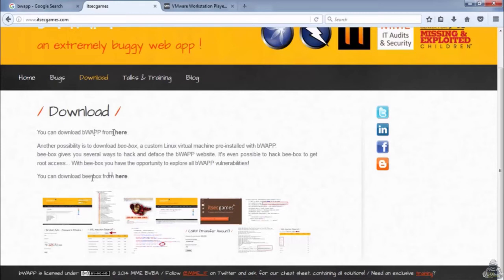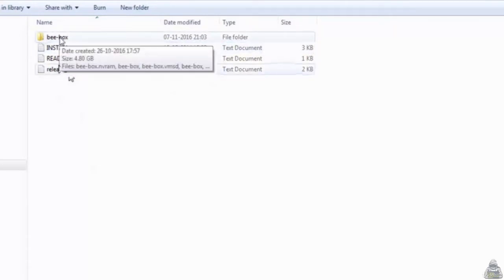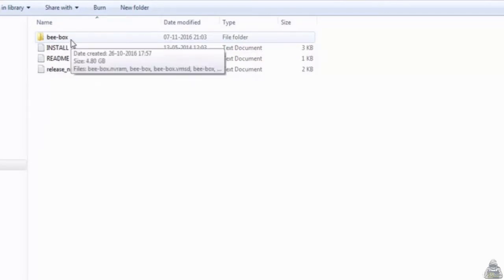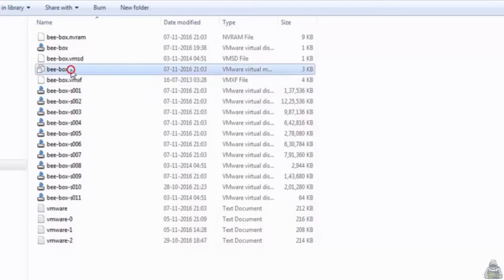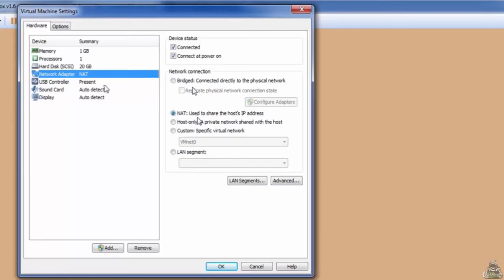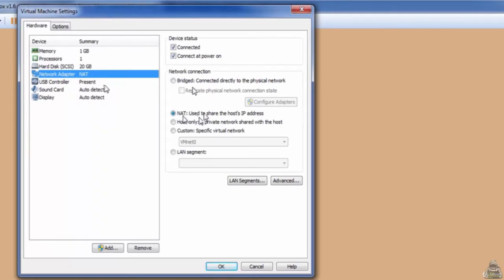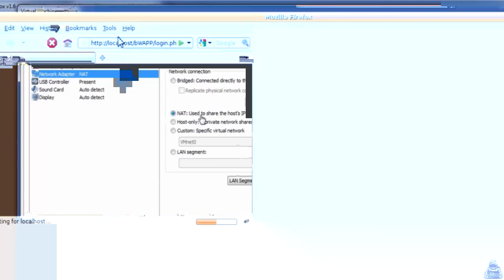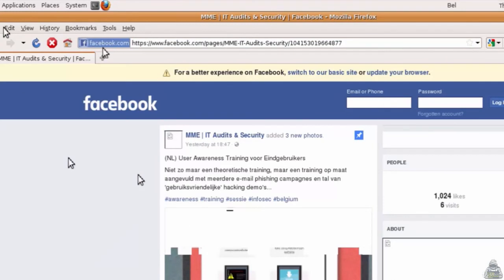4.bWAPP installation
Ethical Hacker Certification Full Course